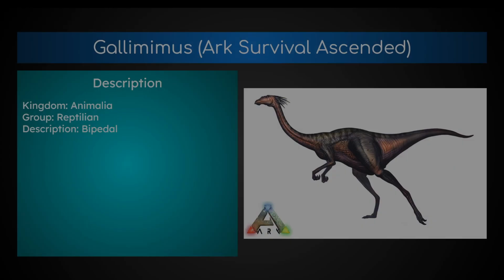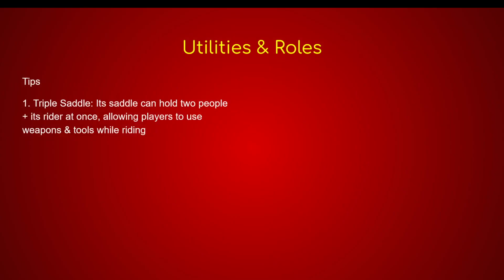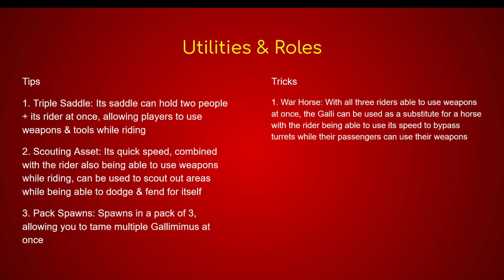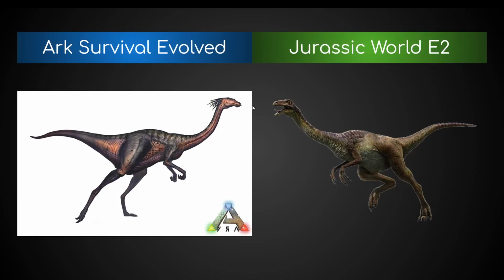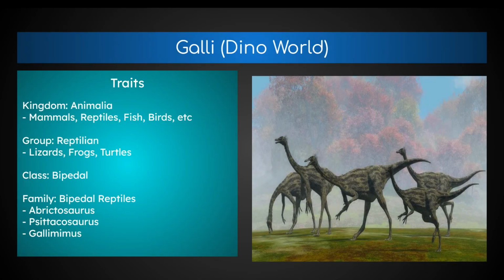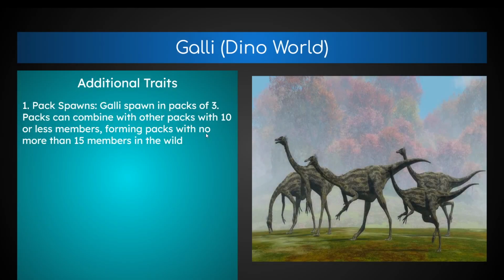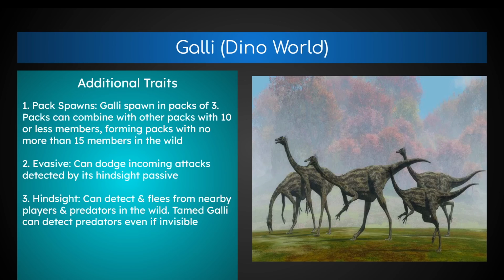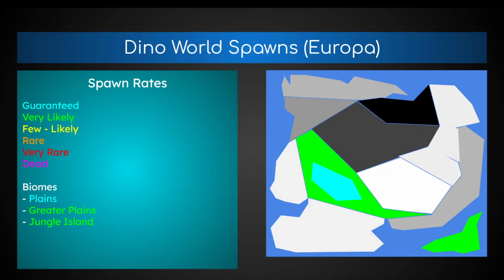Ark Survival Gallimimus: Tips, Tricks, and Upgrades (Dinopedia Ep 23)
- Intro to the Gallimimus
- Ark Survival Tips & Tricks
- Potential Updates

- Talking About My Game (Dino World) and how adding unique aspects to the Galli will make the game more fun & more challenging
- Biome Spawns: Greater Plains, Jungle Island, Plains
- Spawn Rate Map
- Final Thoughts